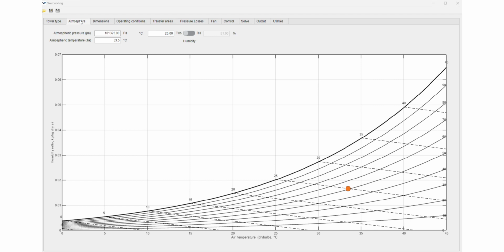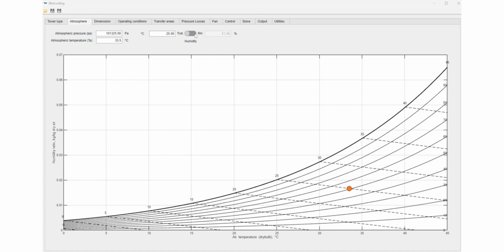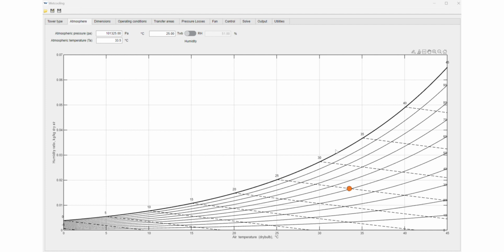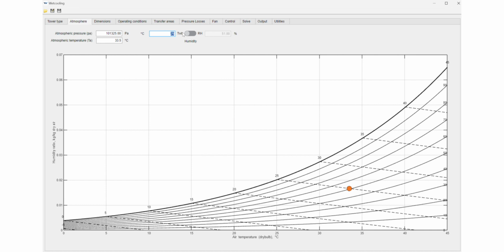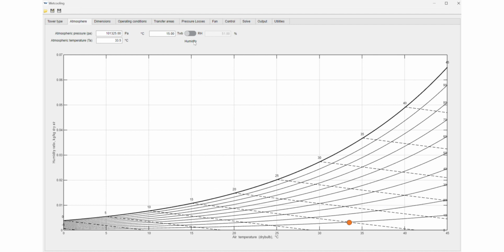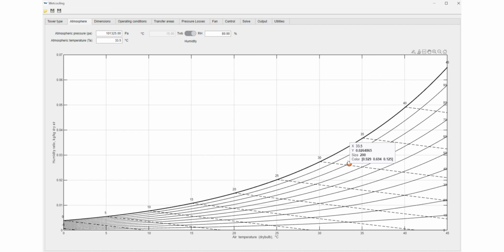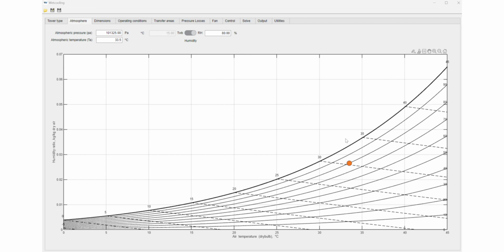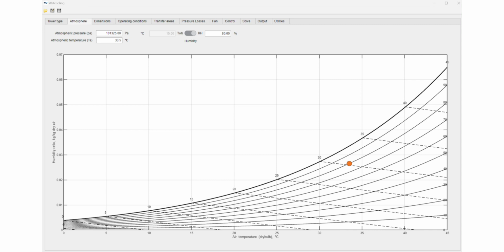WetCooling Software: Description of the "Atmosphere" tab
The video gives a short demo on the functionality of the "Atmosphere" tab of the WetCooling software. A full description of the software can be found